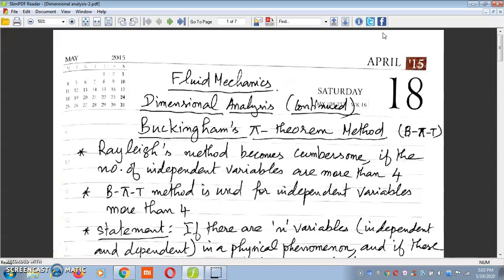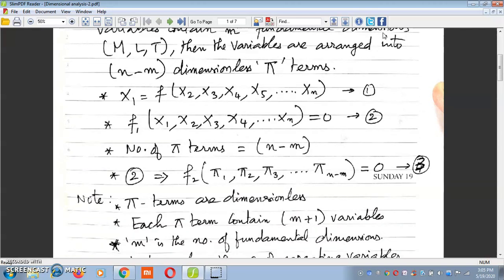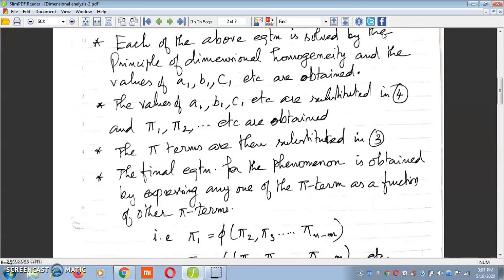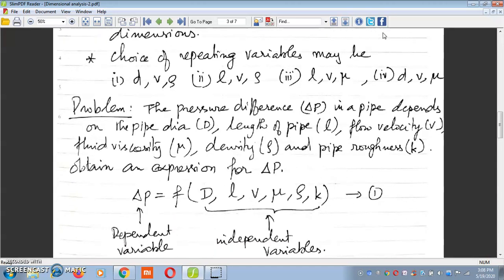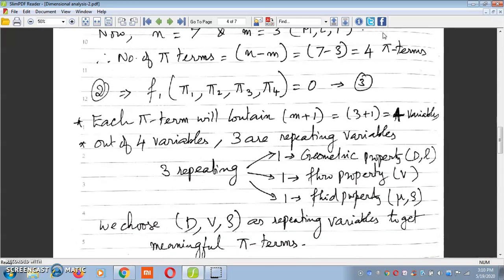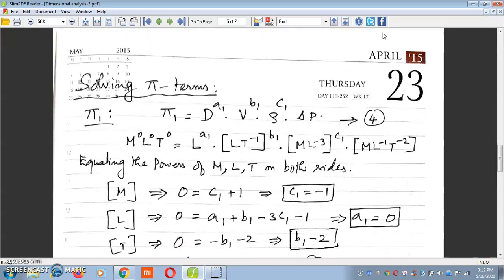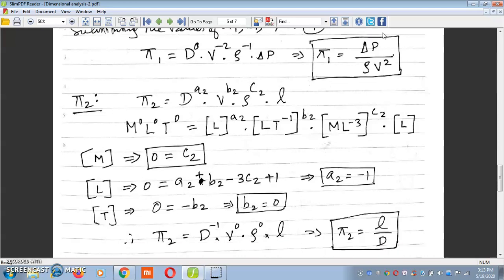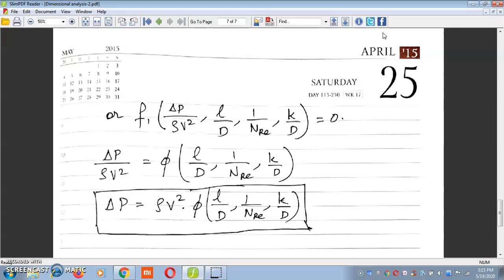Dr. John's Chem. Engg. Lecture Series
Fluid mechanics: Dimensional analysis - 2